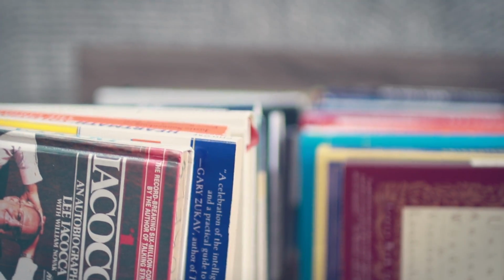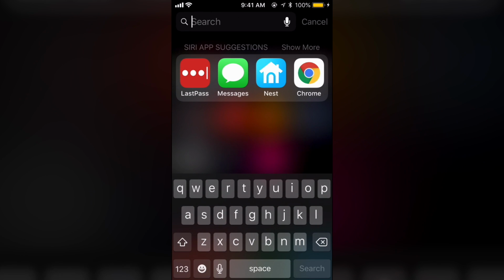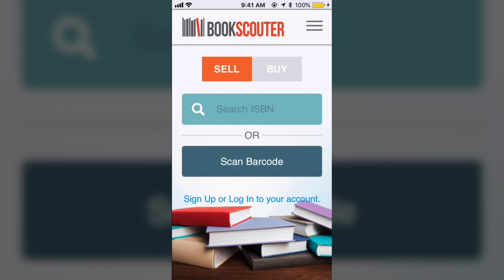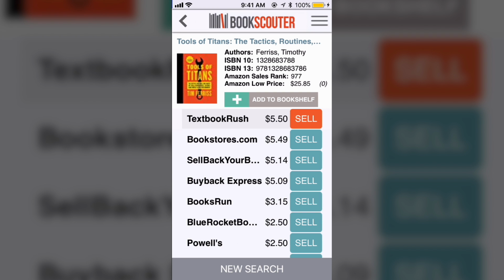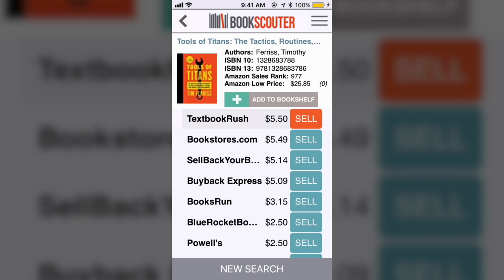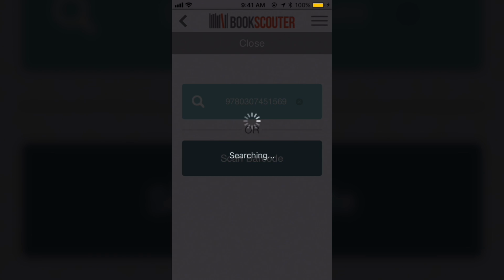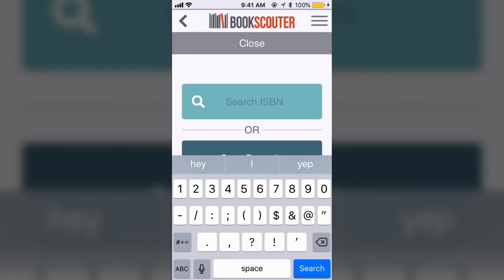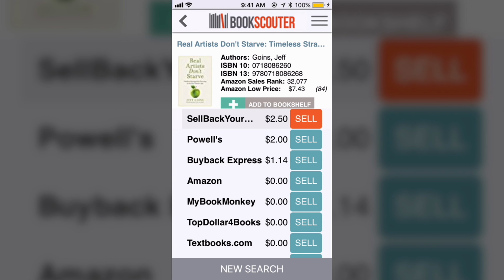How to make money selling books online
Many of us have a bunch of books just laying around the house.  How often do you re-read a book?  If you're like me, I have A LOT of books that I've read once and then I'm done.

In this video I will show you step-by-step how to make money selling books online with a simple app.

⬇️ Links mentioned below ⬇️

I'm not a big fan of clutter and there are so many books just taking up space in my house. I turned my big pile of books into some extra cash and you can too! Let me show you how to sell your books...

1️⃣► BOOKSCOUTER (1:00)

Grab your smart phone and navigate to the App Store. Find and install the app: BookScouter. This app allows you to quickly find out how much money you will be able to sell each of your books for. You will also see which company will offer you the most money to buy back your book.

2️⃣► MAKING EVEN MORE EXTRA CASH (4:11)

Not only can you turn YOUR books into cash, you can make money selling other books!  Open your BookScouter App while at a garage sale or Goodwill and scan the books they have for sale.  You can likely purchase a book for a $0.25 and then use BookScouter to sell it for a profit!

✅For an additional way to sell your books, check out my article

✅ Want tips to help you put more money in your pocket and Biblical principles on how to handle it?

✅ FIND ME HERE:

Twitter ► @seedtime
Instagram ️► @seedtime
Facebook  ► /seedtimeblog

Courses:

💎 10x Investing: the exact strategies I have used to 10x my investments over the last 16 years. Wise and proven investment strategies for new to intermediate investors

💎 The Real Money Method: I stopped budgeting and do this instead

Additionally, this video and description may contain affiliate links, which means we may earn a commission and that you can support the channel by clicking those links (at no additional cost to you). This allows us to continue to eat and live indoors, so thank you for your support!!